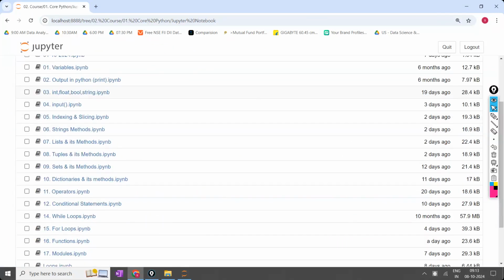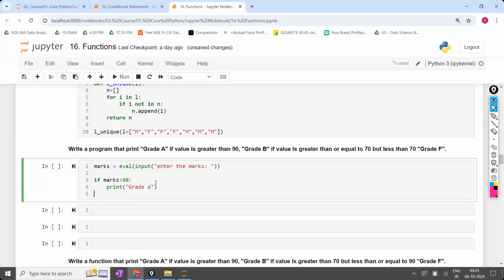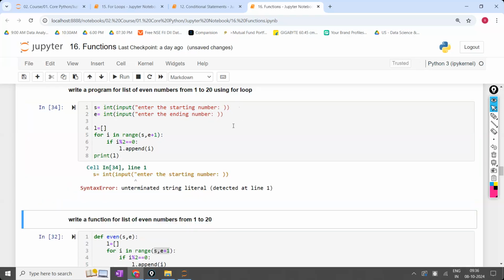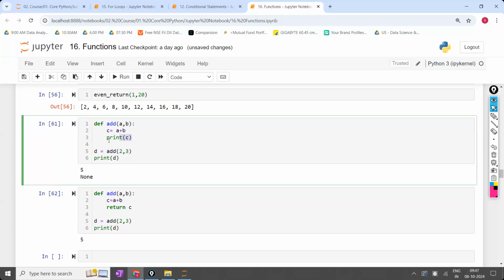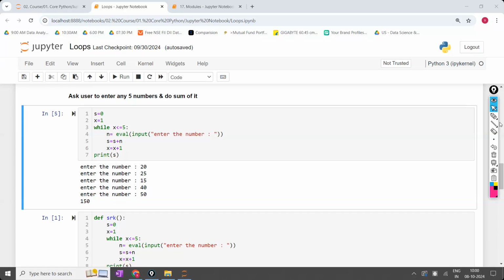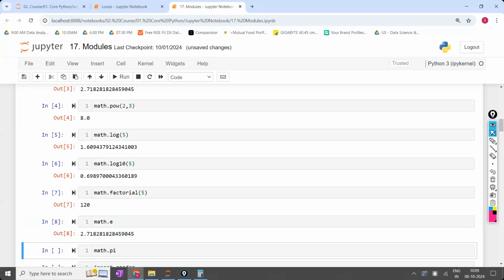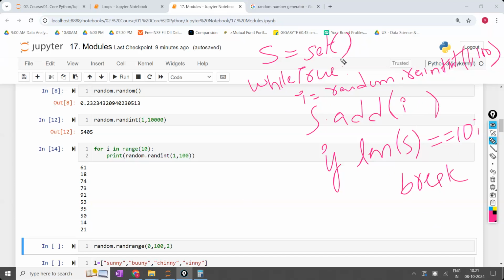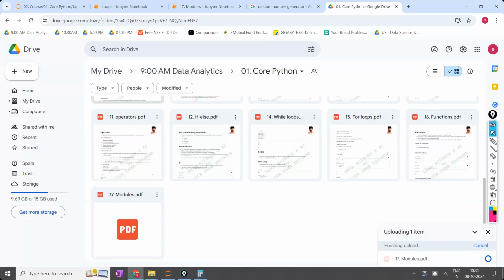27. Data analytics